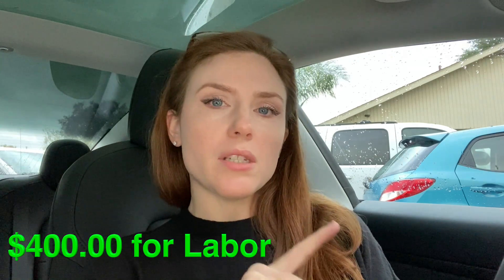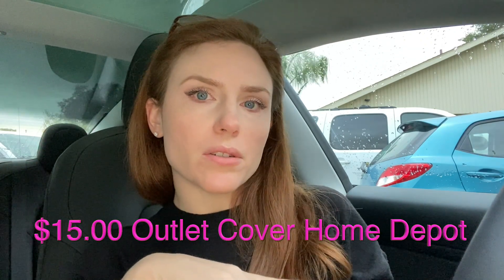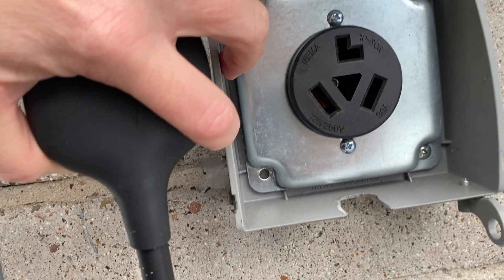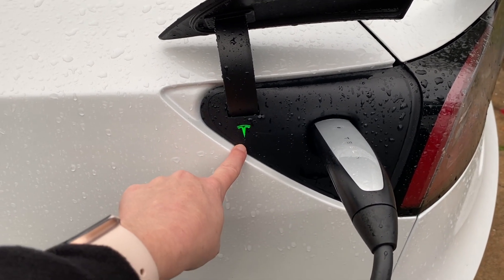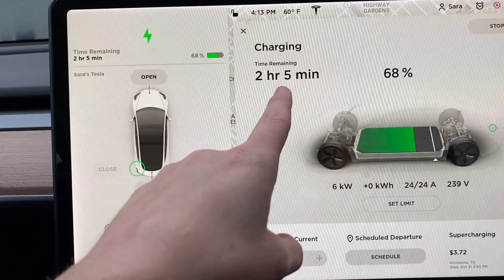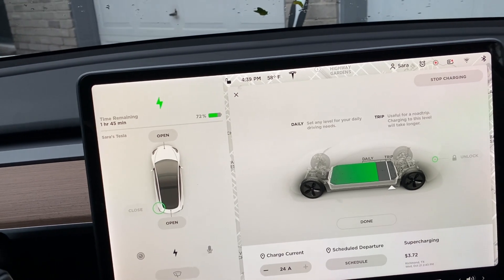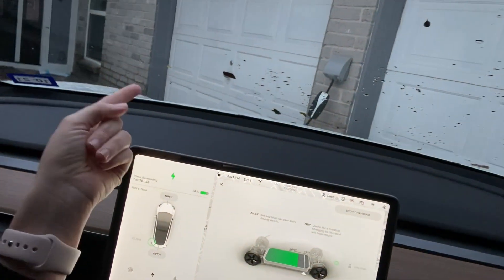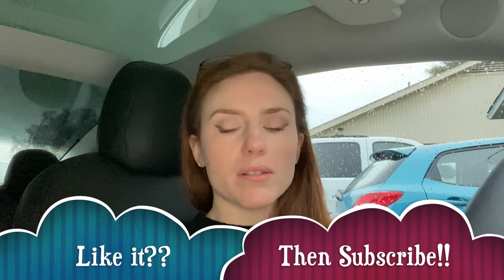How I Charge My Tesla 3 SRP & What's Best For YOU! All The Charging Options & Cost Breakdown! EASY!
This video explains how I charge my Tesla, which is almost 100% at home, even though I drive 100 miles a day. I explain the benefits and costs of charging at home vs super chargers and public charging stations. I also breakdown the simple math on how to calculate your own cost of charging at home. I explain the differences between various outlets, charging speeds, and cost of wire/outlets/covers etc. Enjoy!